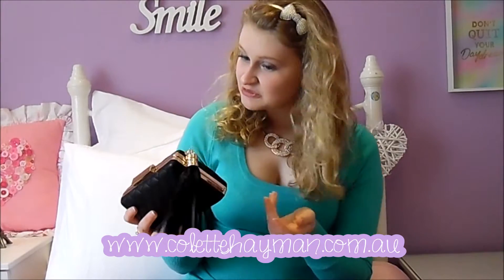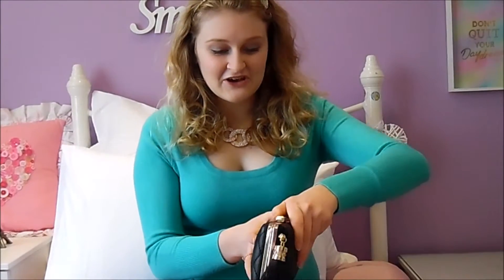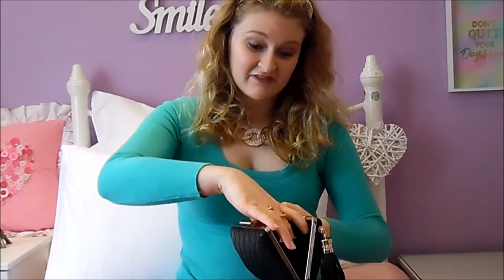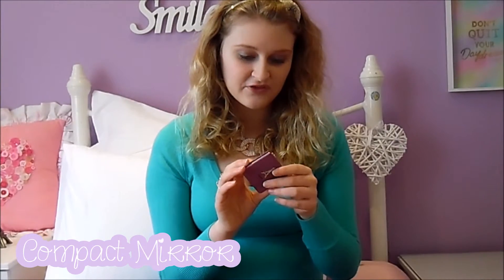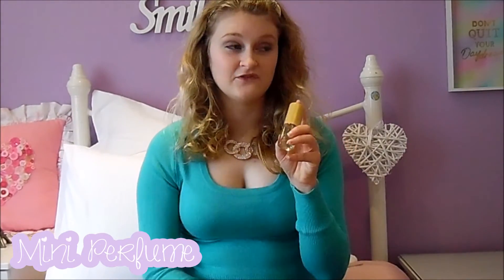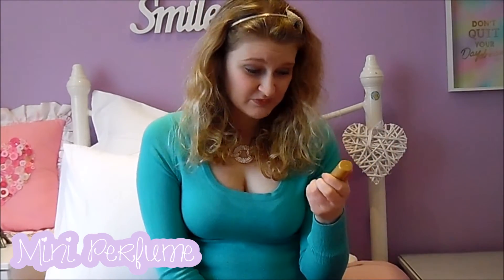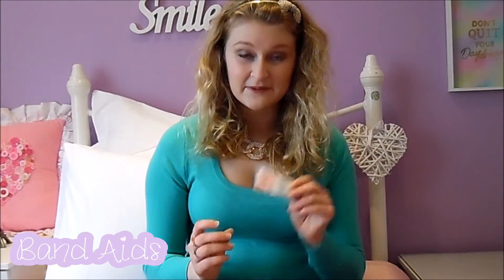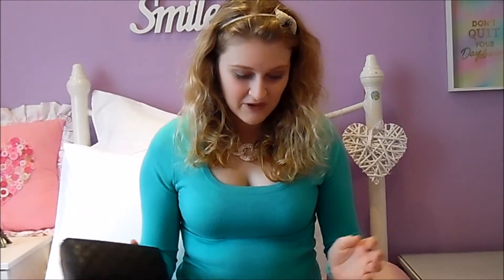Clutch Bag Essentials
All the essentials you need in your clutch bag for all events.